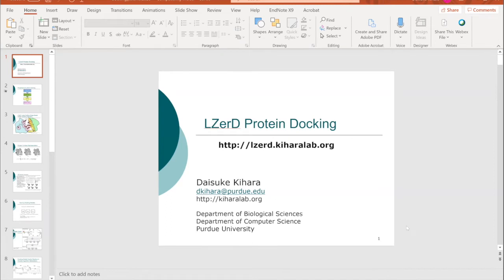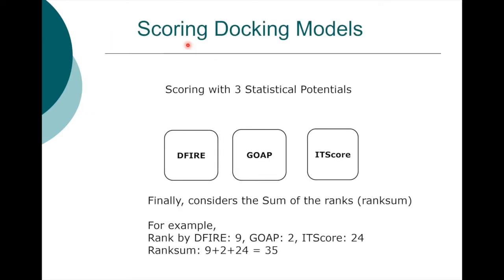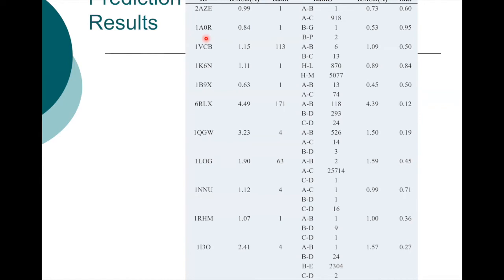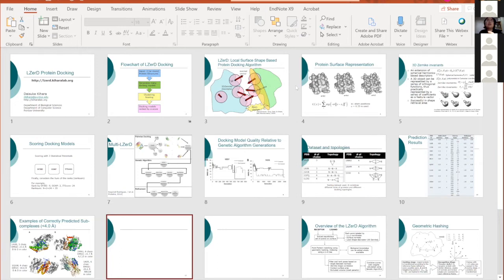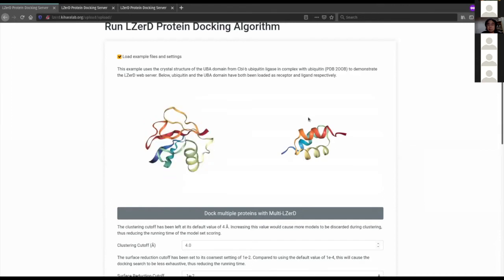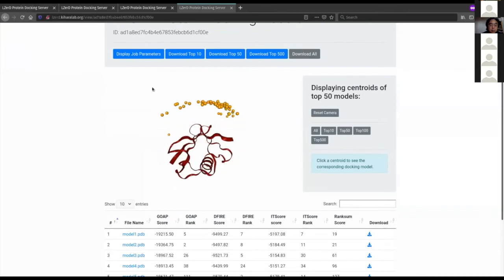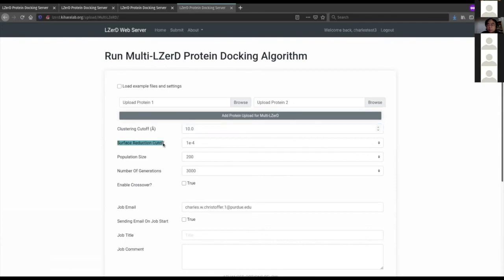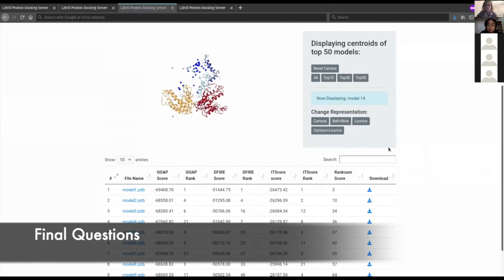Tutorial for LZerD Protein-Protein Docking Server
This video explains how to use the LZerD Protein Docking Webserver developed by Kihara Lab

Contents:
00:00 Introduction
00:38 About the Pairwise LZerD Algorithm
11:07 About the Multi-LZerD Algorithm
25:27 Introducing LZerD Web Server
26:30 Registration
27:24 Finding Submitted Jobs
28:41 Pairwise LZerD Submission
39:04 Interpreting Pairwise Job Results
46:10 Multi-LZerD Submission
53:22 Intrepretting MultiLZerD Job Results
55:35 Final Questions
59:10 Conclusion

This video was recorded at the Structural Biology and Biophysics Virtual Workshop at Purdue University on November 10, 2021.